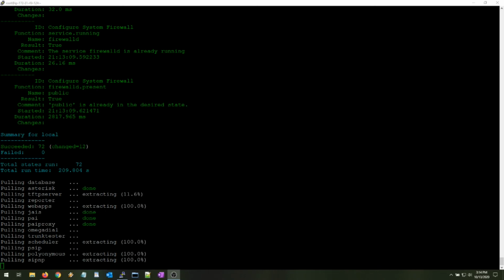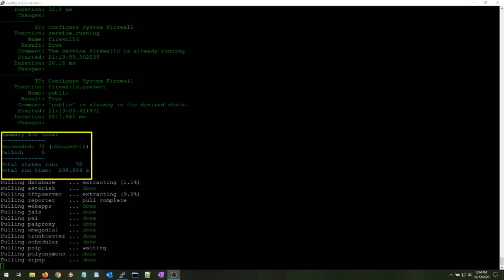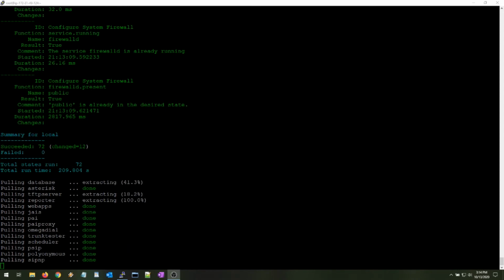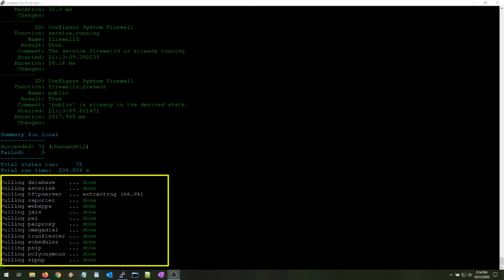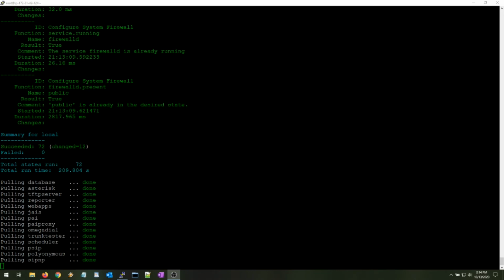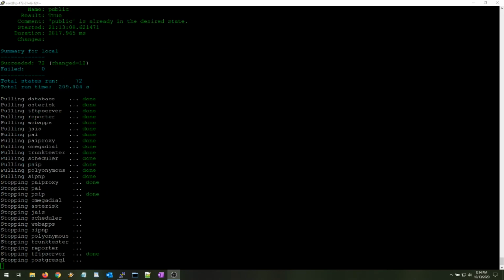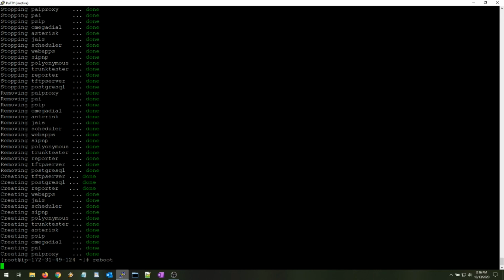Voiceware Tips & Tricks: 4 1 Upgrade Process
In this video we look at how to do a Voiceware Upgrade on version 4.1.
IMPORTANT: Never do a 4.1 upgrade when you are connected via port 443, always use port 22 to do upgrades.
Issue the commands:
sudo -i
voiceware upgrade
reboot (when the upgrade is finished)